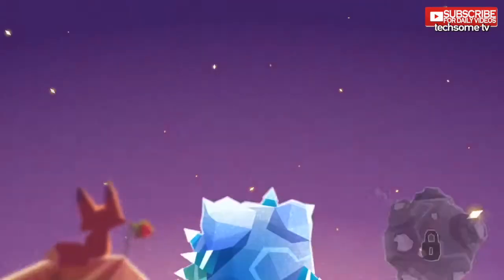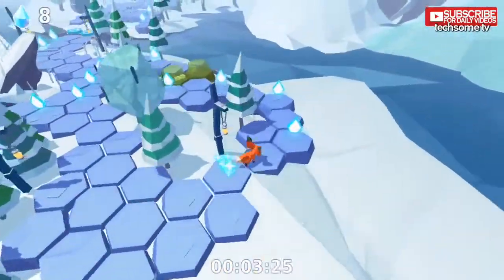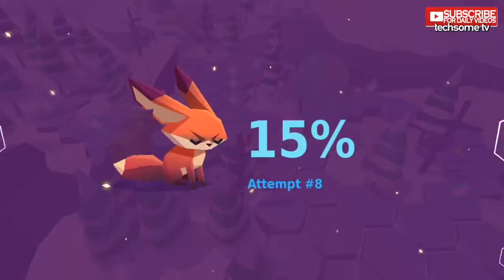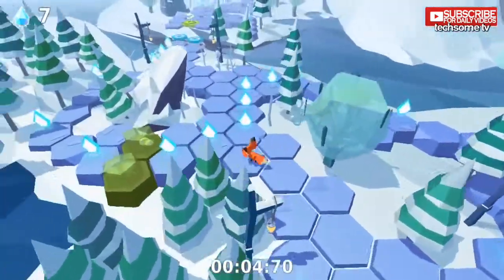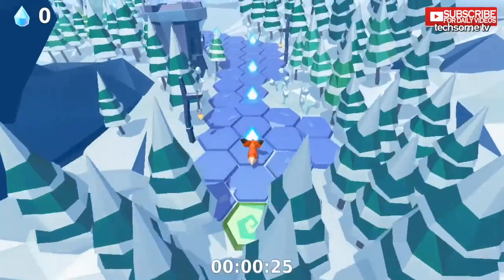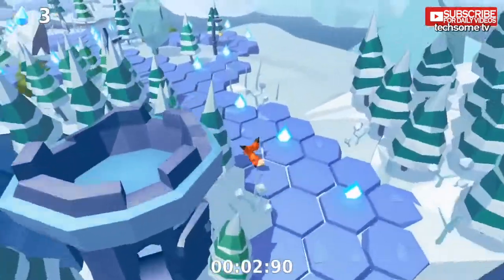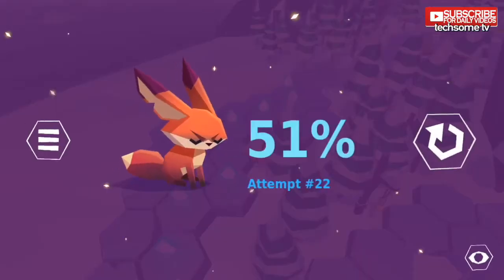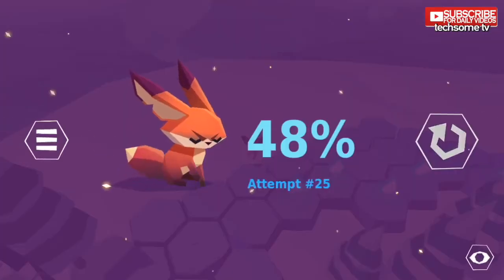I Give A Damn To 'The Little Fox'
The Little Fox is an alternative perspective on the world-renowned ‘fairy tale for adults', The Little Prince by Antoine de Saint-Exupéry, where the Fox takes the place of the protagonist – a charming little character with a big heart.